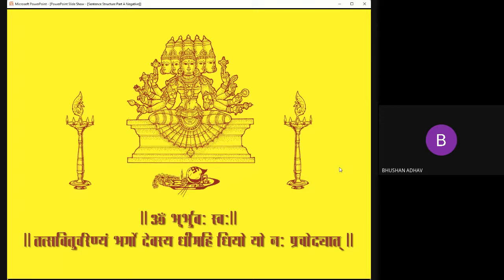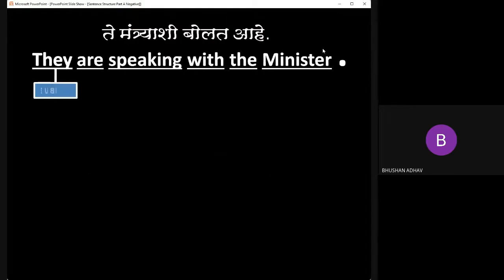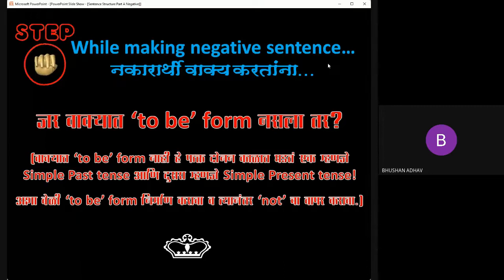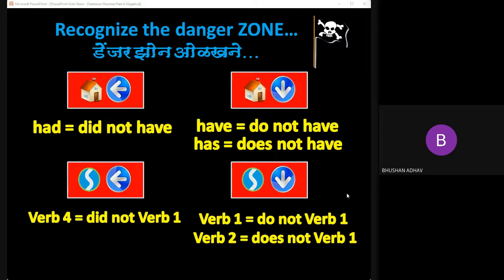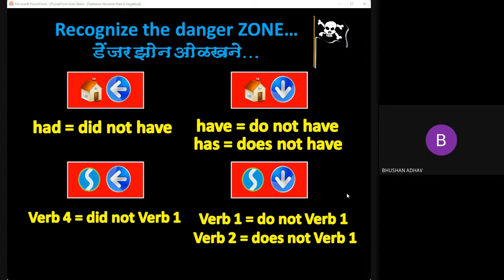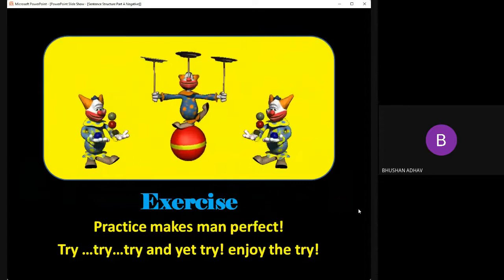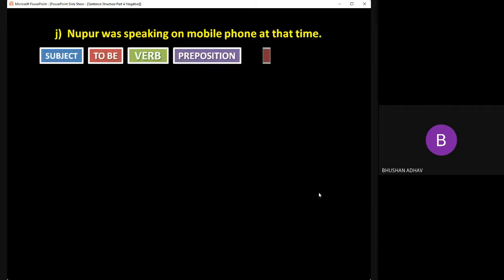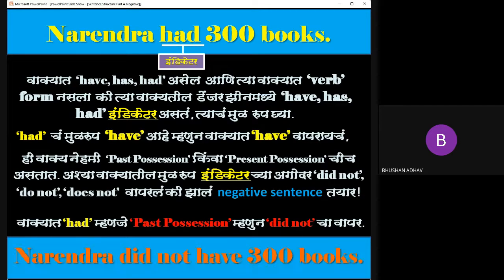jgf vmkt cqh 2022 06 13 17 49 GMT 7